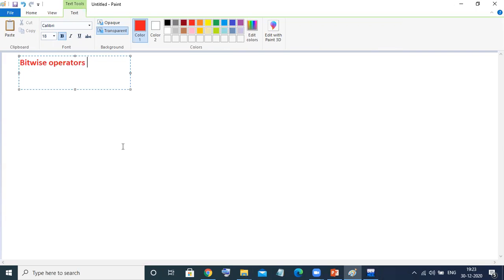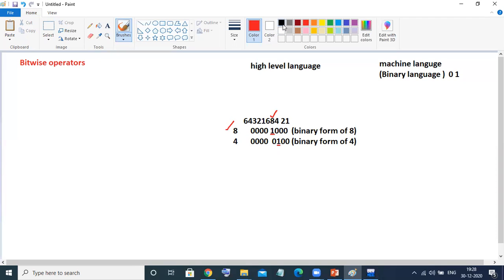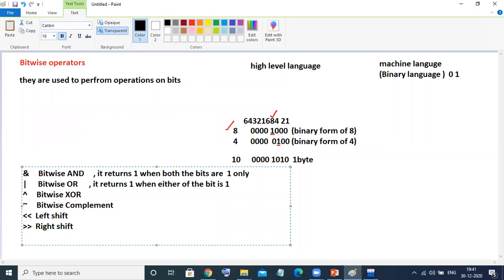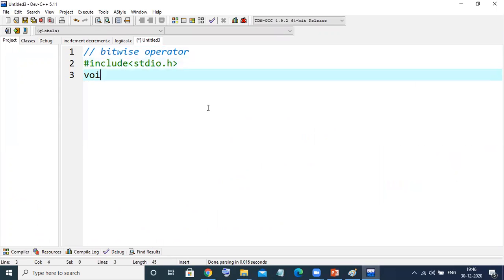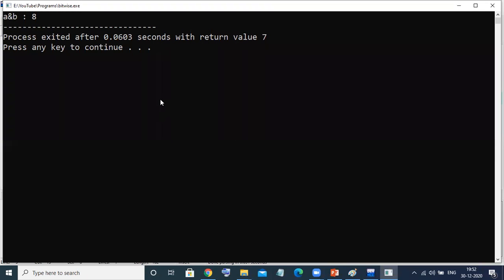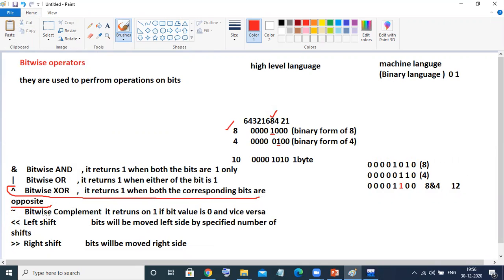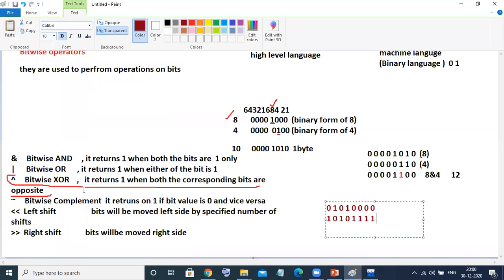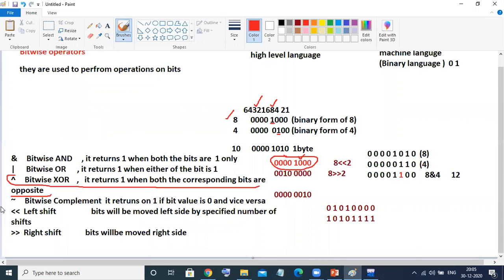#18 C programming | Bitwise Operators | Venugopal Narsingoju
This video covers all Bitwise operators, like
Bitwise AND
Bitwise OR
Bitwise XOR
Left shift
Right Shift

Regards
Venugopal Narsingoju